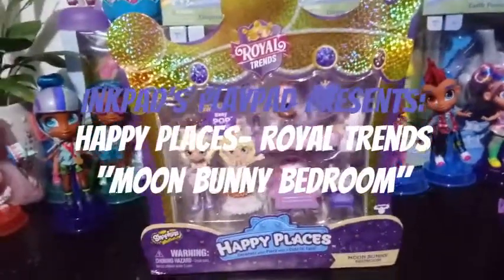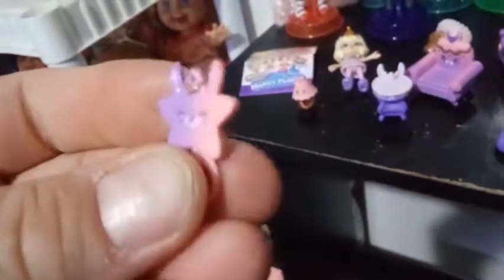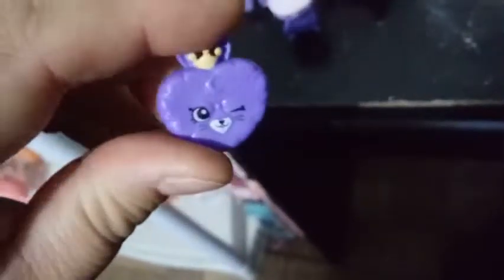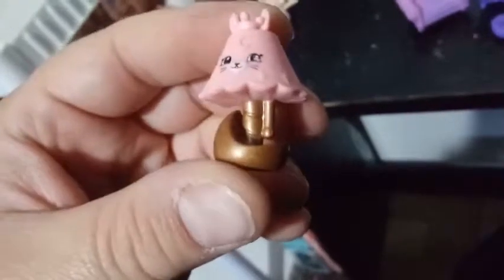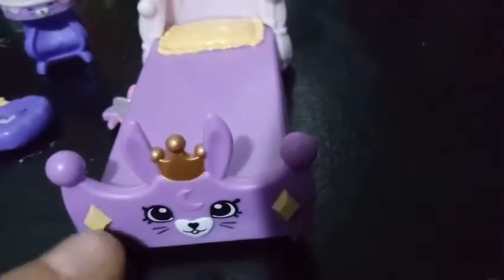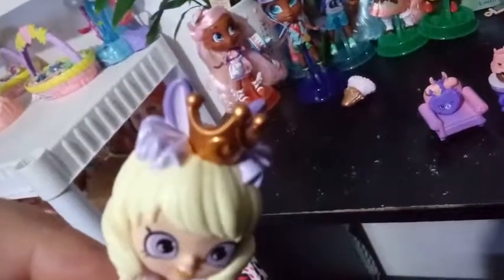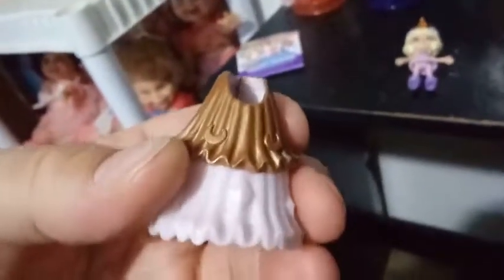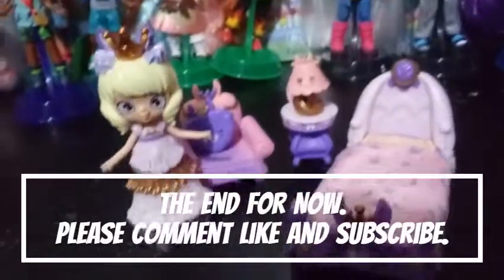Happy Places- Royal Trends "Moon Bunny Bedroom"